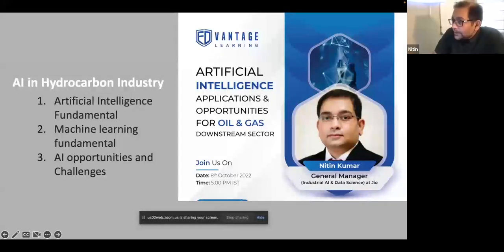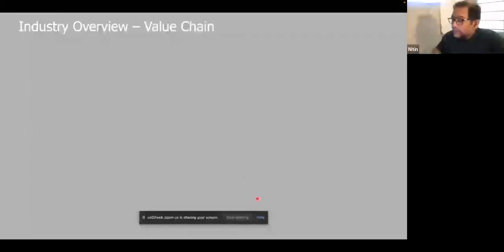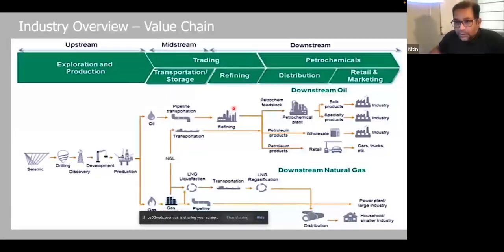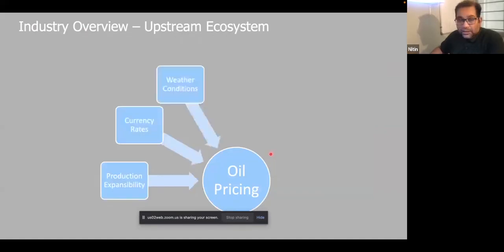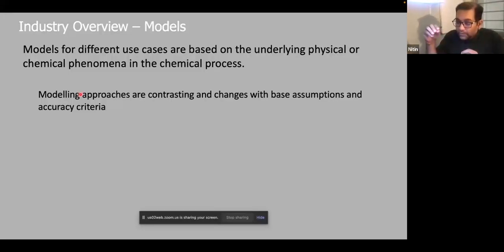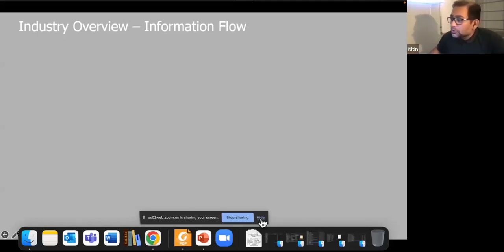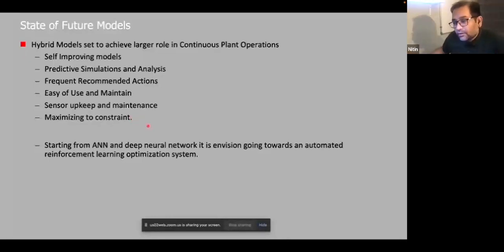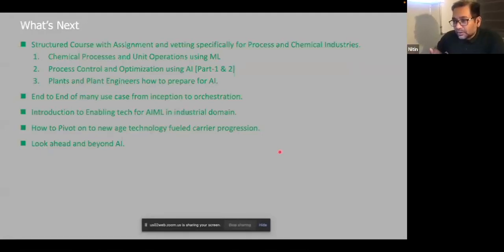Artificial Intelligence Application and Opportunities in Oil and Gas | Edvantage Learning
Edvantage Learning has come up with free webinar on the topic "Artificial Intelligence Application and Opportunities in Oil and Gas".

Topicto be covered:-
*Artificial Intelligence Fundamental
*Machine Learning Fundamentals
*Opportunity in Oil & Gas Industry